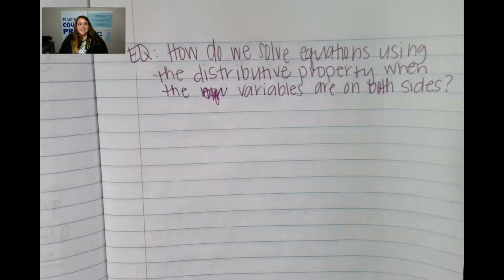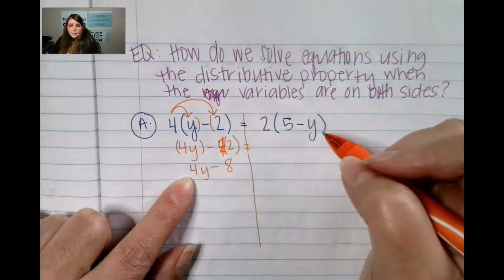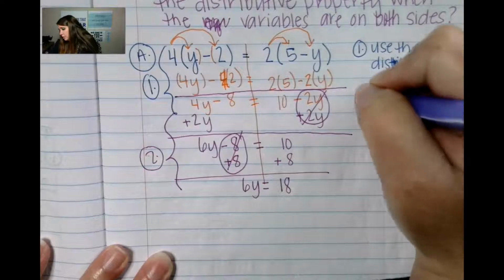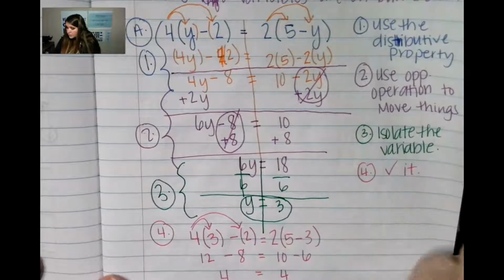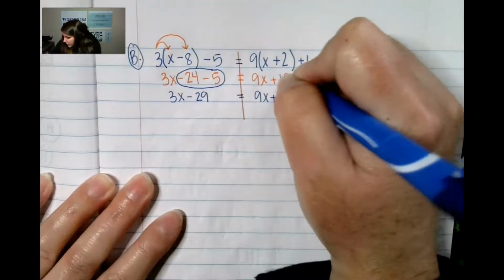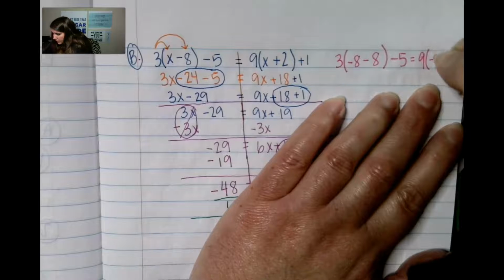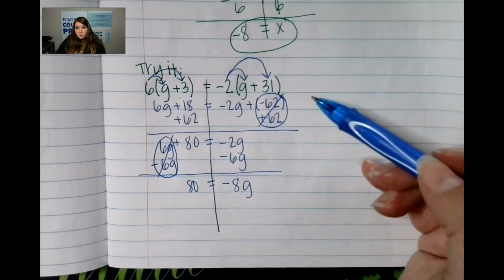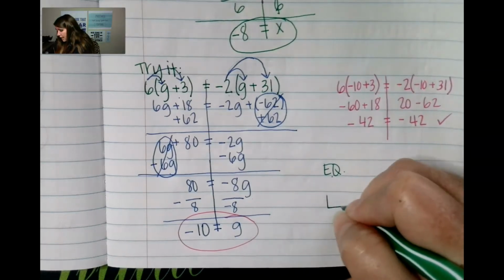Variables on Both Sides and the Distributive Property